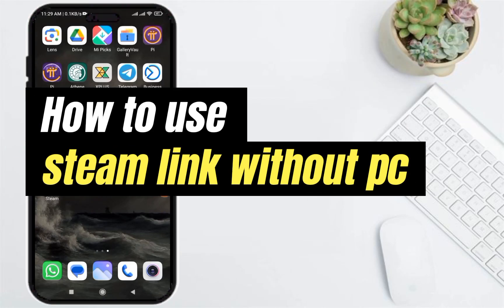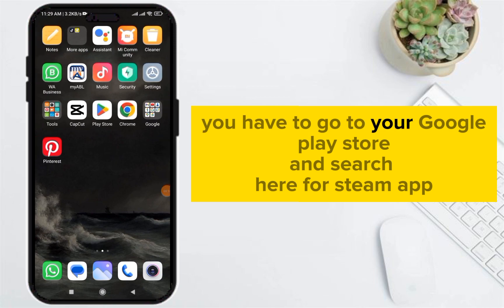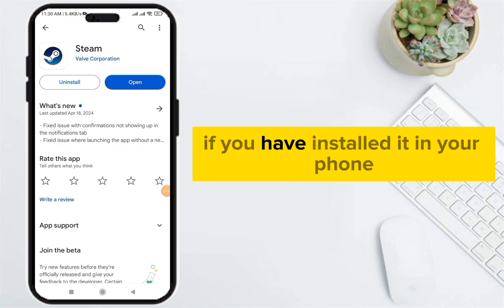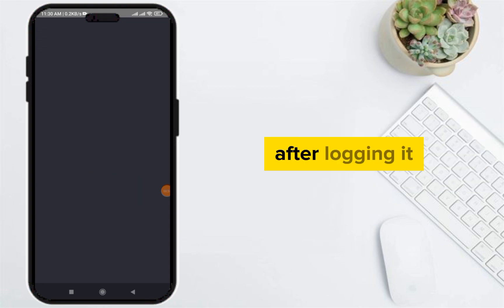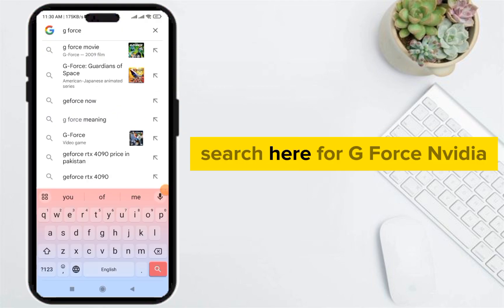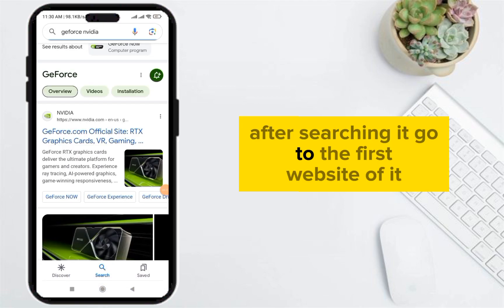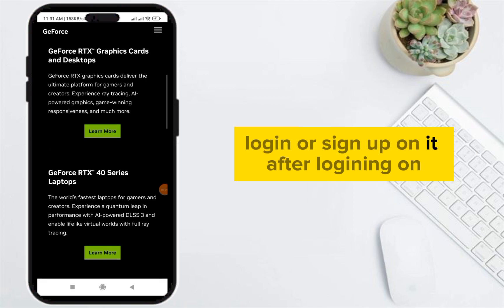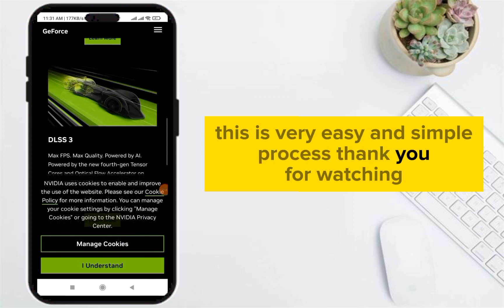How to Use Steam Link Without PC (Cloud Gaming Setup Guide)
Want to play Steam games on your TV or mobile device without needing a PC? In this video, learn how to set up and use Steam Link without a computer, using the cloud gaming feature. We will guide you through the step-by-step process of connecting your Steam account, setting up your controller, and streaming your games from the cloud to your device, so you can play your favorite Steam games anywhere.
TimeStamp
00:00 Intro
00:10 Setting up Steam Link without PC